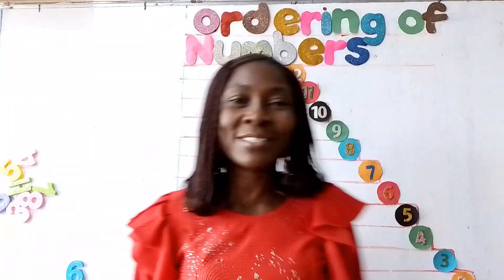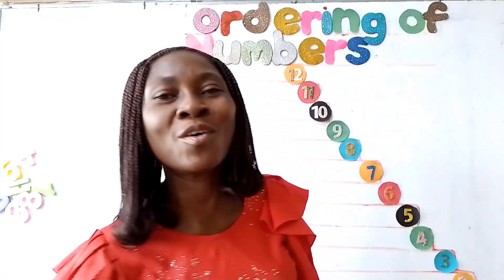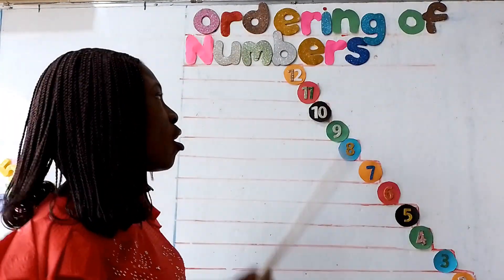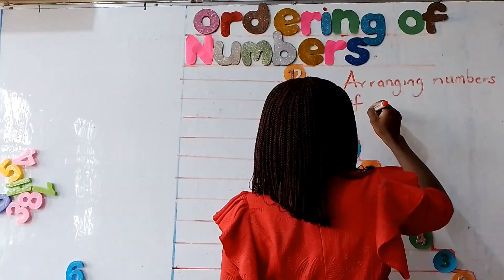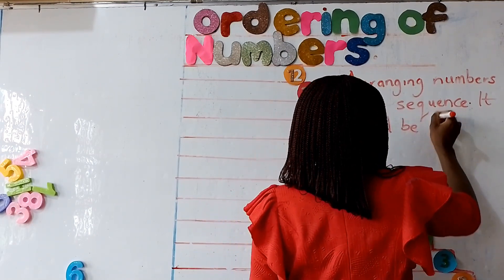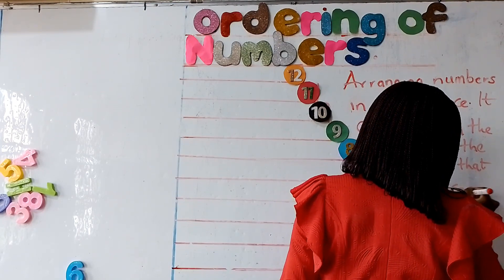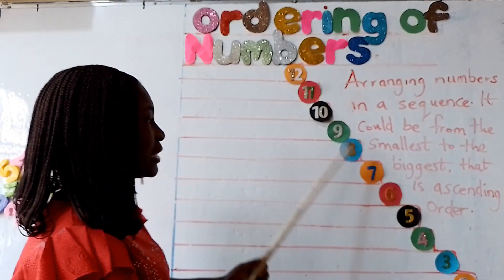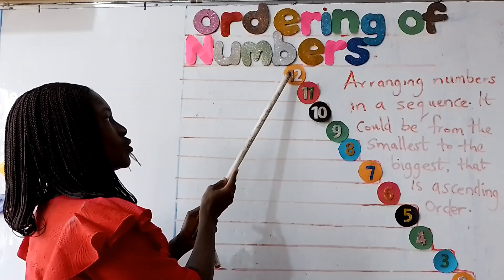ordering of number.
Counting numbers from the smallest to biggest- Ascending order.